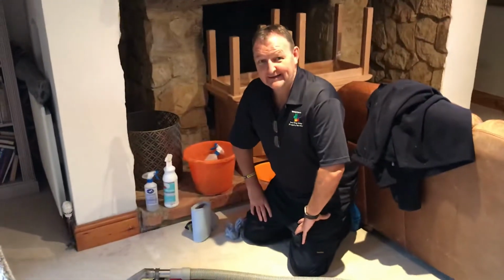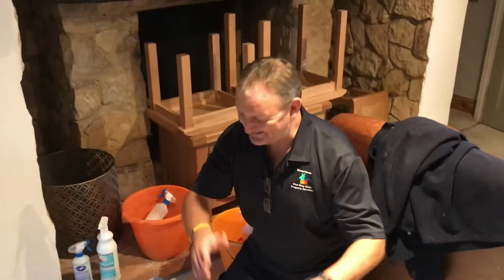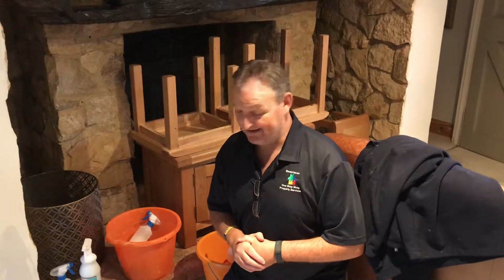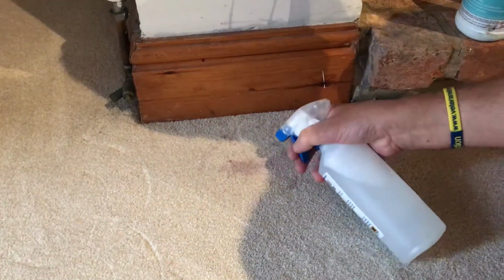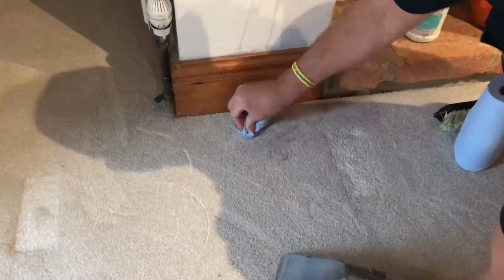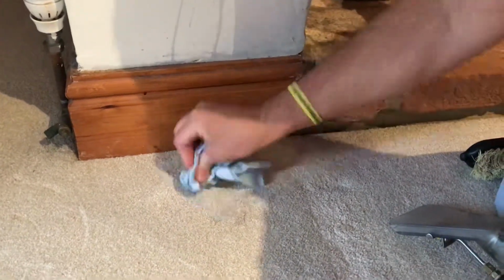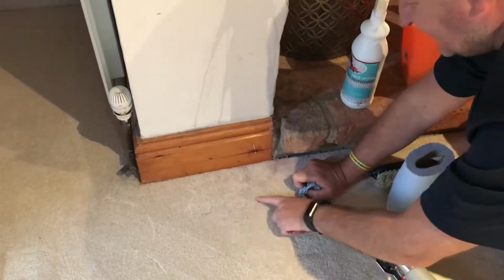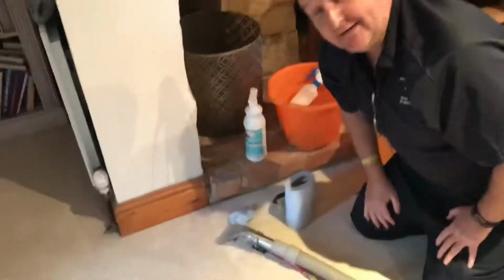How to remove Red Wine Stains from Carpets - By SleepHaven Professional Carpet Cleaning Services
Do you like a glass of red wine, have you spilt red wine on your carpet? In this video I show you how to remove red wine stains from your carpet using our "Spot & Stain Remover". We saved this man's blushes after he nodded off and spilled Red Wine on his lounge cream carpet! The red wine spill had gone down the wall and into the carpet causing a large stain.

As professional carpet cleaners, SleepHaven are trained in advanced spot & stain removal and can remove stains such as Red Wine Stains, Tea & Coffee Stains, Rust Stains from radiators, pet urine stains and many others using various techniques and specialist spot and stain removal equipment and solutions.

To see how we remove stains from carpets and upholstery visit our or visit our Online Shop to purchase a bottle of our brand of "Spotter" to remove stains from your carpet. Our professional spotter to remove stains can be purchased from us for just £10.

stain removal services